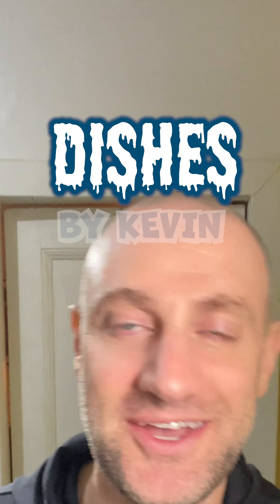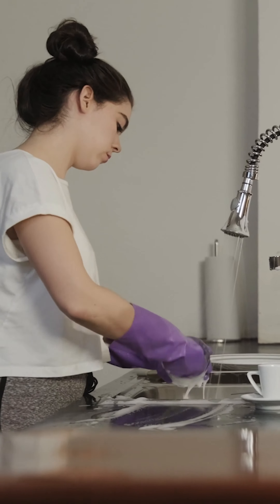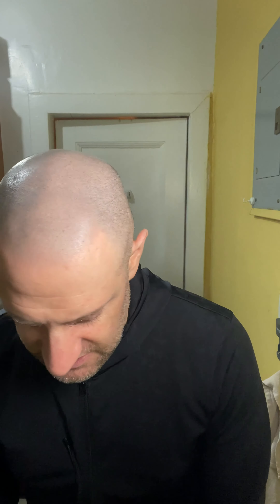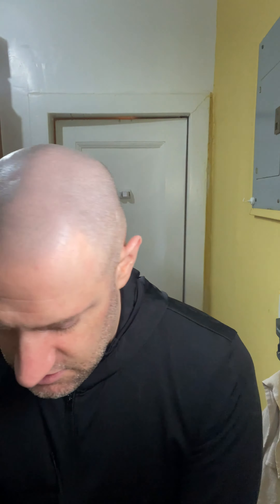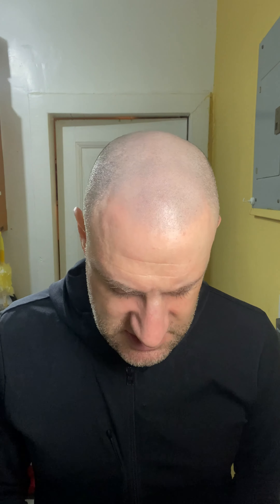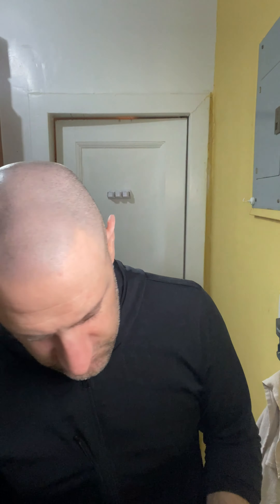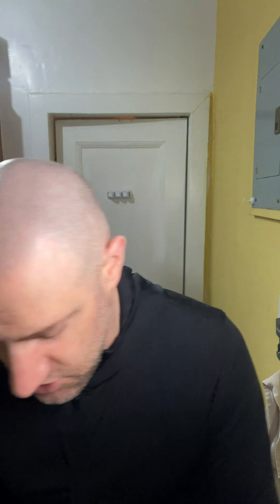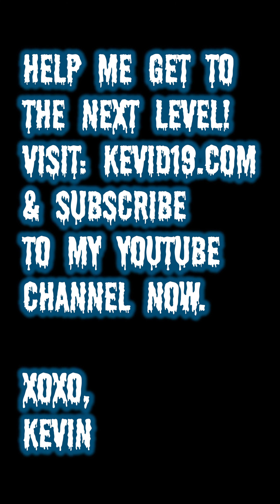"Crush the Ritual, Free the Soul" - Dishes by Kevin - Ep. 17-1E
Wash away yr sins w/ me.